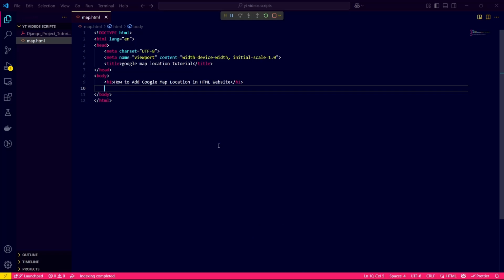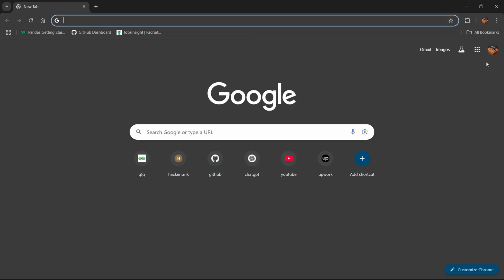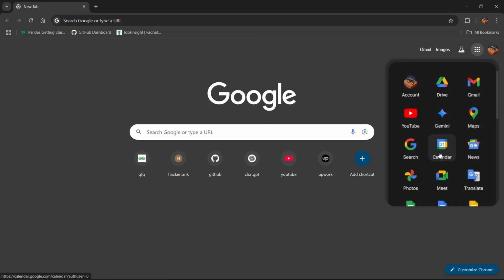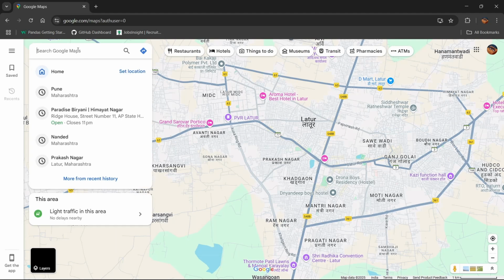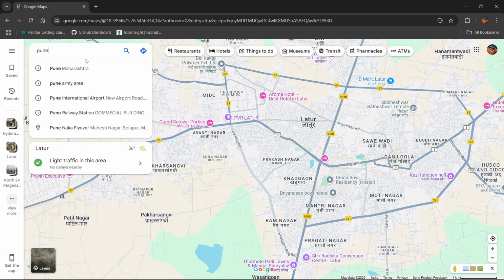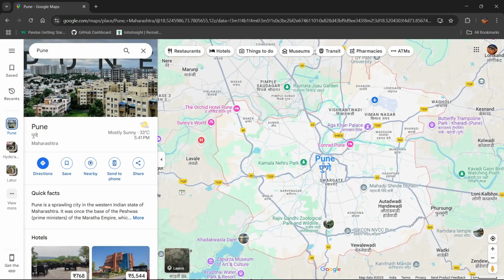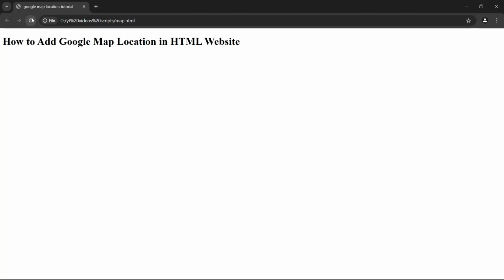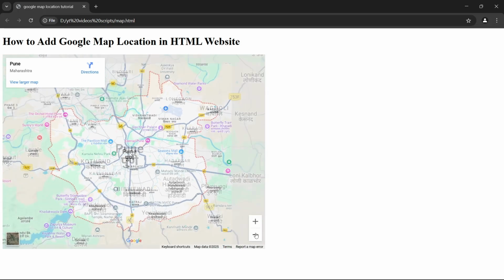How to Add Google Map to Your Website in Just 1 Minute! (Easy Step-by-Step Guide)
**🗺️ How to Add Google Map Location in Your HTML Website | Step-by-Step Tutorial**

In this video, I’ll walk you through **how to add your Google Map location** to any HTML website — whether it's for a **portfolio**, **business website**, or a personal project. 🌍

✅ You’ll learn:
- How to **embed Google Map** in your website
- Best way to add **live location** to your contact section
- Easy method for beginners using just HTML

📌 Perfect for:
- Web developers
- Freelancers
- Business owners

How to Add Google Map Location in HTML Website (Step-by-Step Guide)
Embed Google Map in Your Website | HTML Tutorial for Beginners
Add Google Map to Portfolio or Business Website | No Coding Skills Needed
Google Map Integration in HTML Website | Simple & Easy Tutorial

How to Show Your Business Location on Website using Google Maps